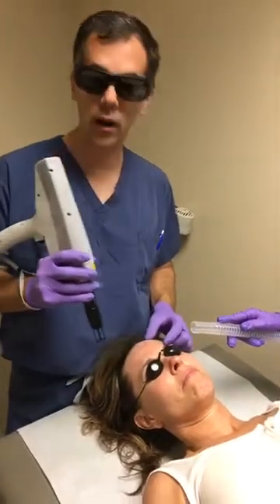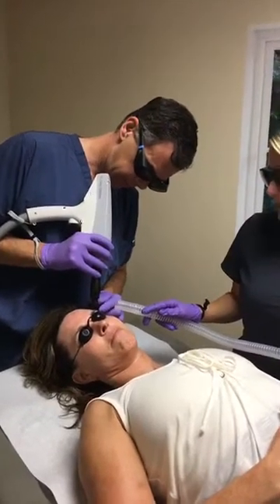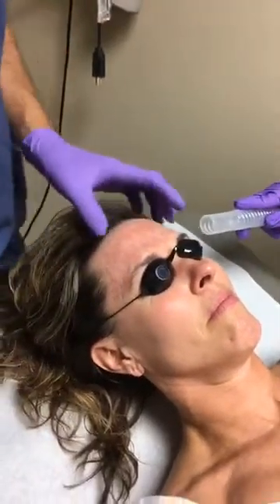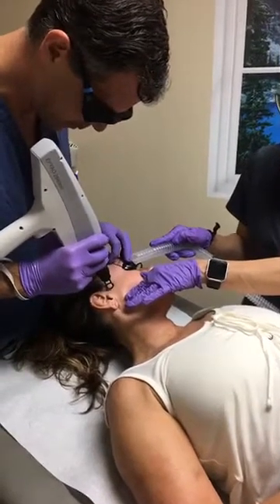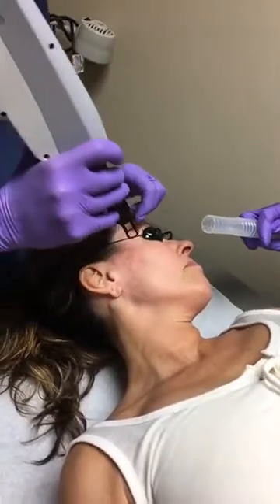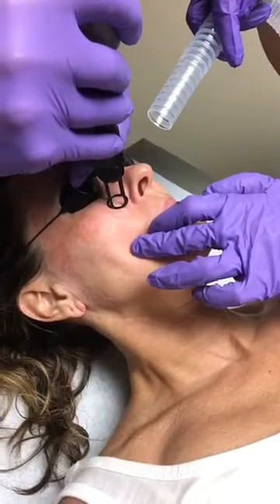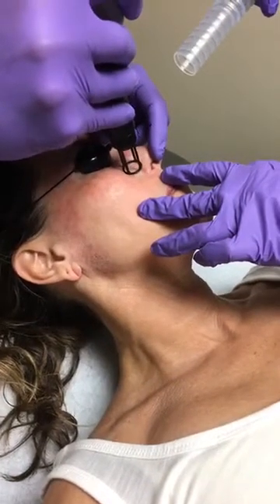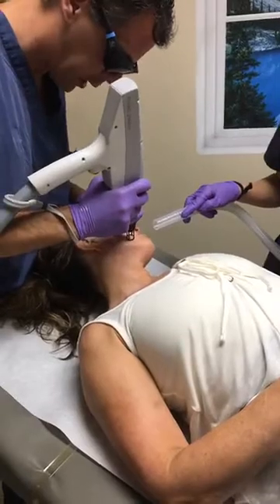Erbium Laser Treatment - Face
Erbium Laser Facial Resurfacing performed with the Rohrer Spectrum laser at Central Ohio Plastic Surgery, Inc. by Dr. Jason B. Lichten, Board Certified Plastic Surgeon in Lancaster, Ohio (outside of Columbus).  This laser treats the visible signs of aging such as fine lines, wrinkles and sun spots.